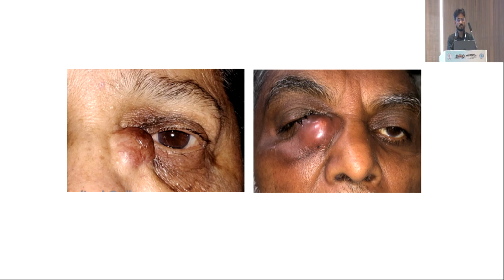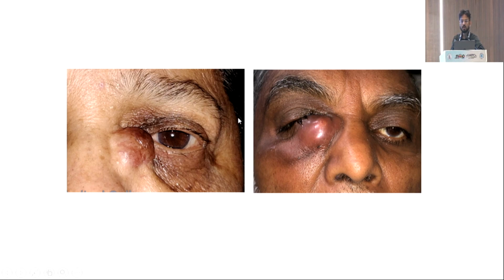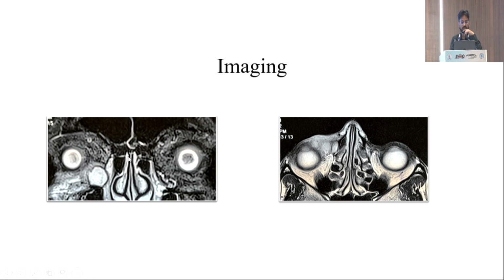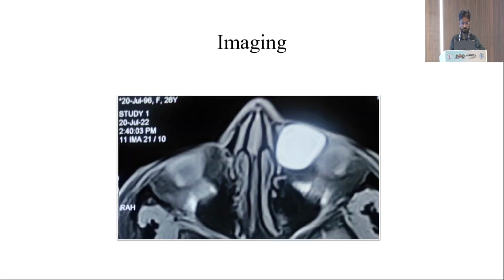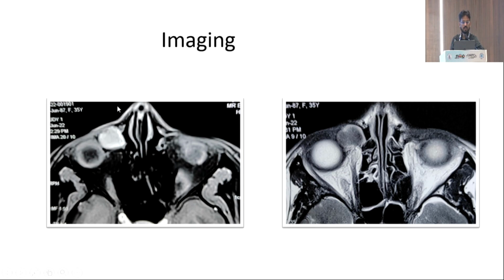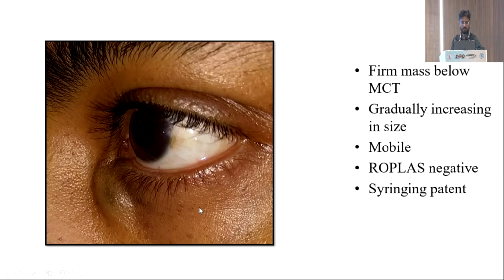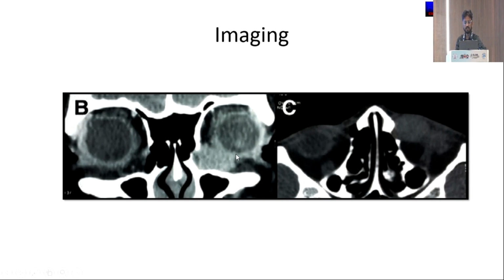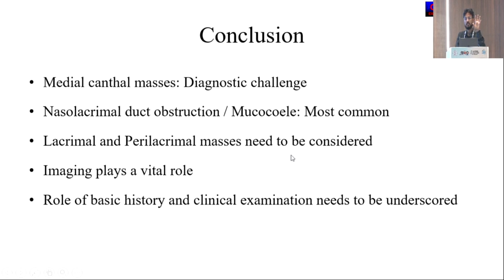AIOC2024 GP31 Topic Dr Md Shahid Alam Medial Canthal Swelling Can be more!